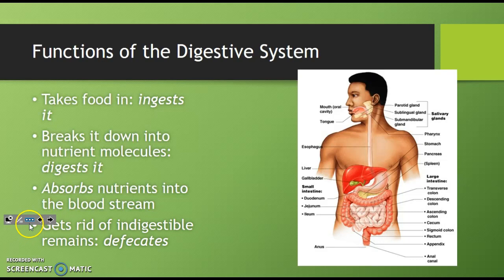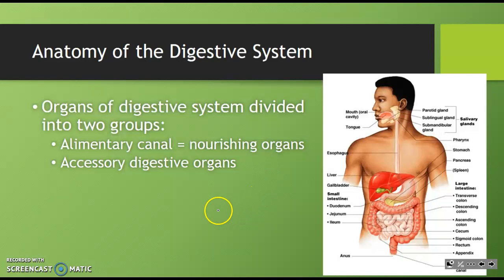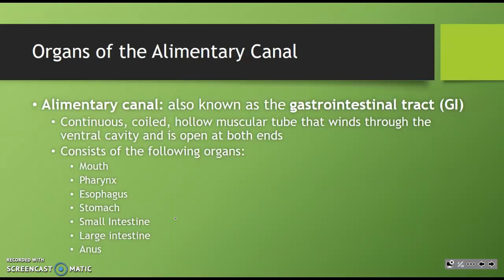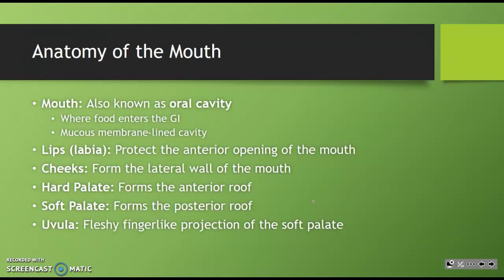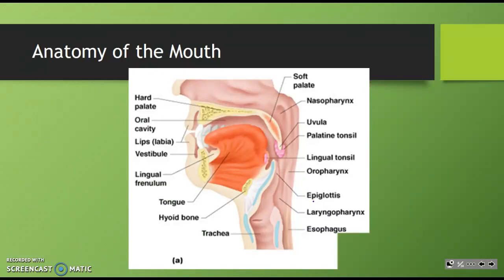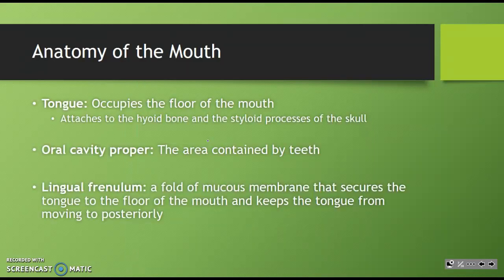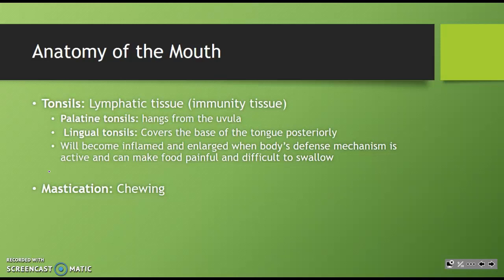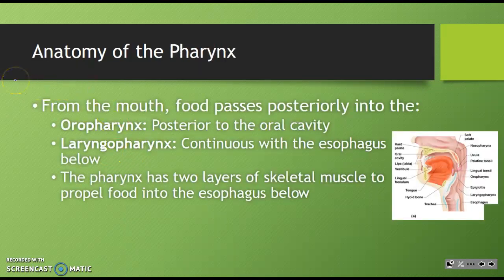Anatomy 2: Lesson 10: Video 1